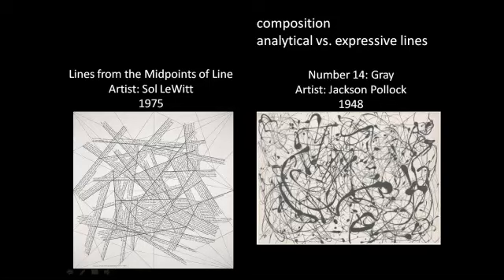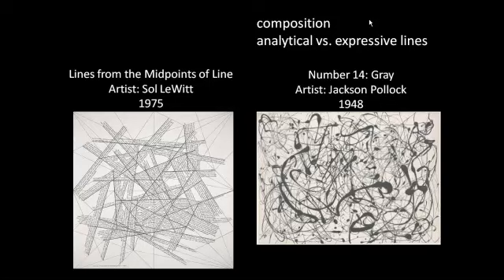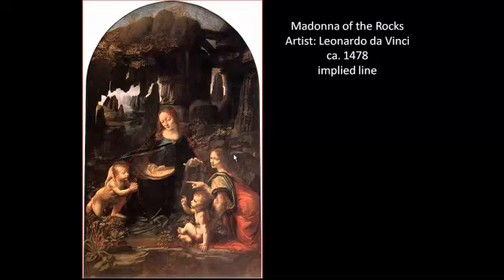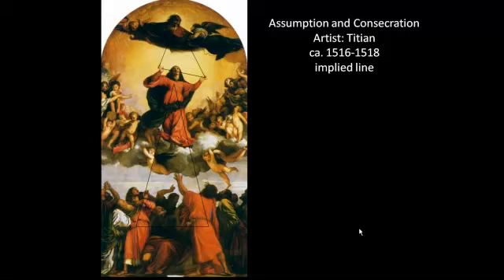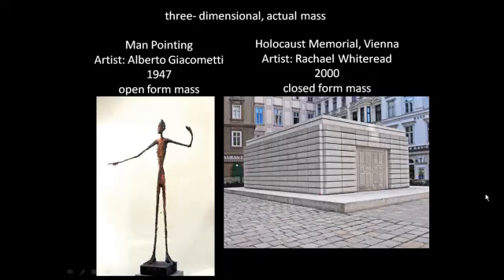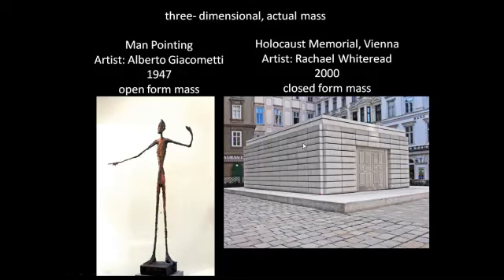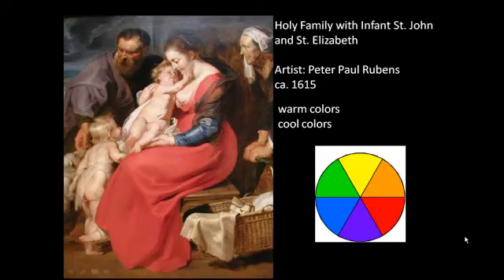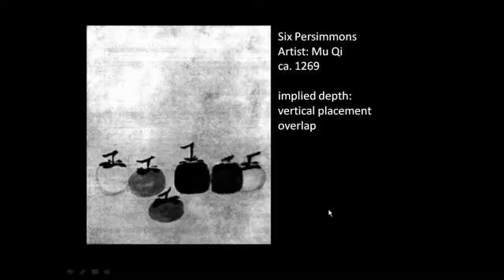Art 200: Formal Elements